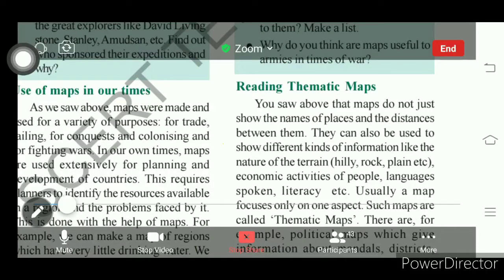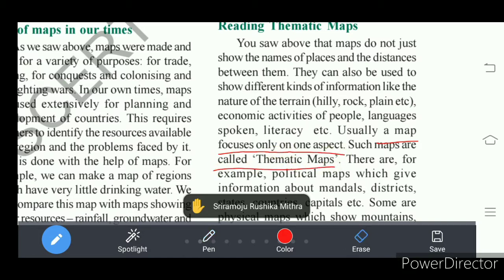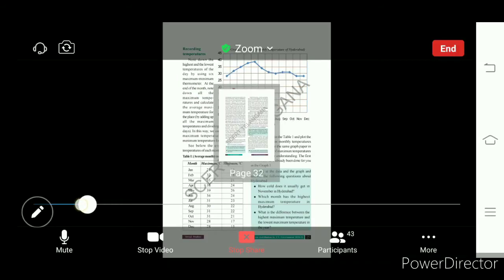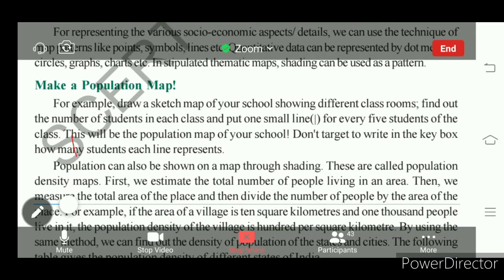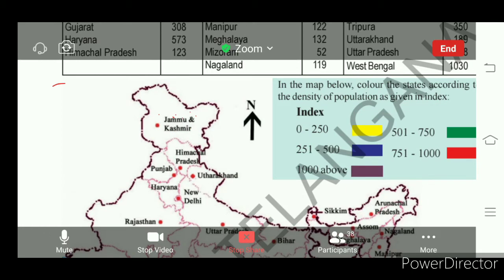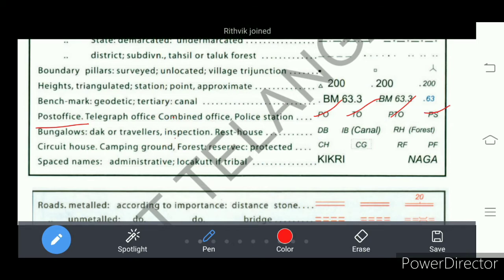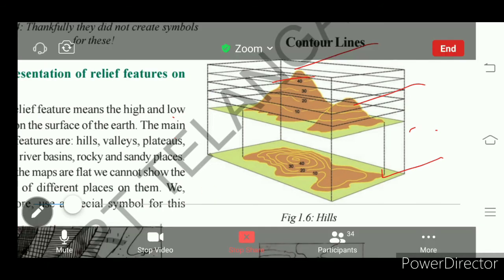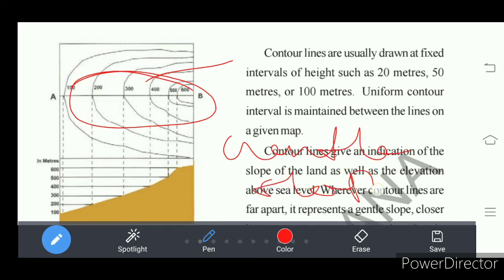8th/social(2021-22,Ts,Ap/Reading Thematic Maps/part-7.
8th/social(2021-22,Ts,Ap/Reading Thematic Maps/part-7.